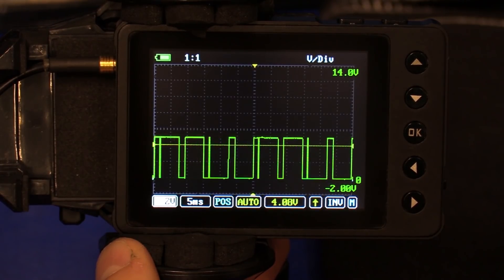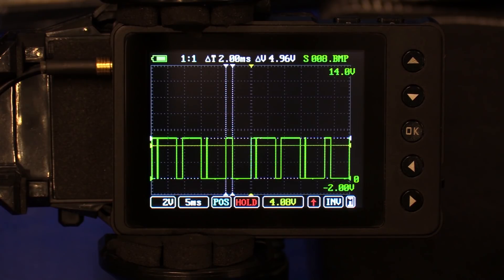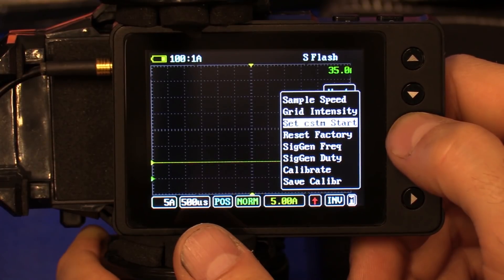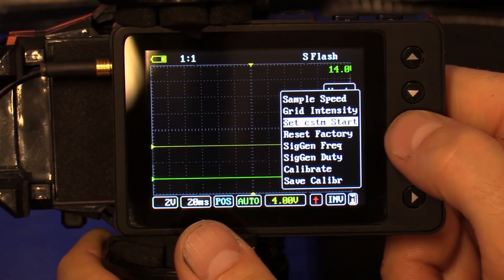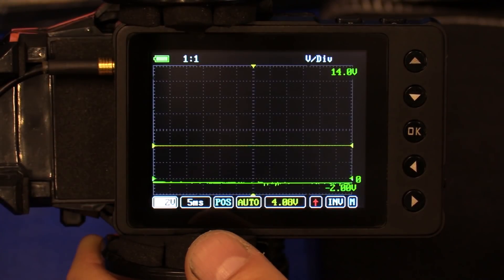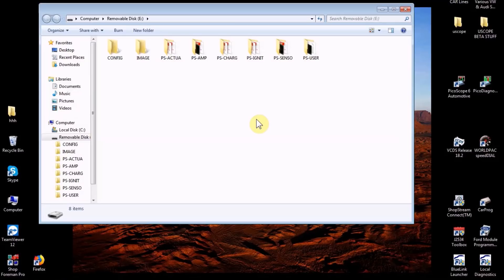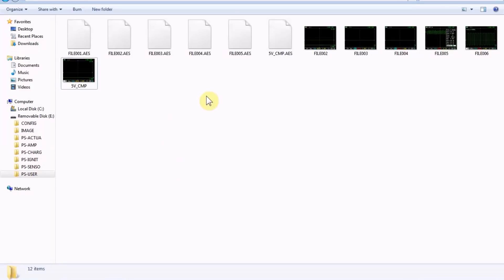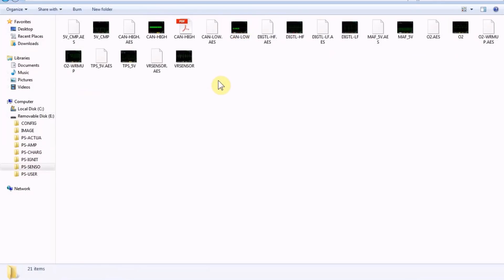uScope - Advanced Features 1: Cursors and Data Management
Justin Morgan takes the first step into more advanced features of the uScope version 6.3.x.

00:31 Cursors
  • 00:58 Time cursors
  • 01:27 Voltage cursors
04:23 Set Custom Start-up
  • 07:50 Reset Factory startup settings
09:29 Data Management
  • 10:20 Connecting uScope to computer
  • 10:55 Overview of uScope folders
  • 11:25 Preset setup sheets
  • 17:10 Location of saved files
  • 17:49 Creating a Preset
  • 20:05 View/Save/Print image files

 Firmware 6.3.X
Justin Morgan production.